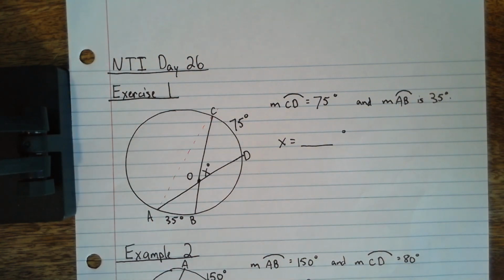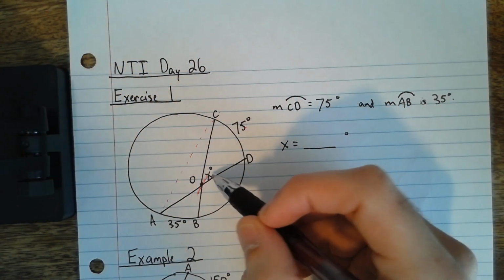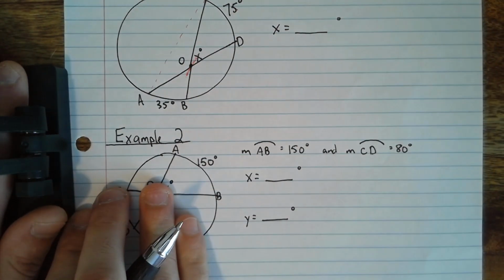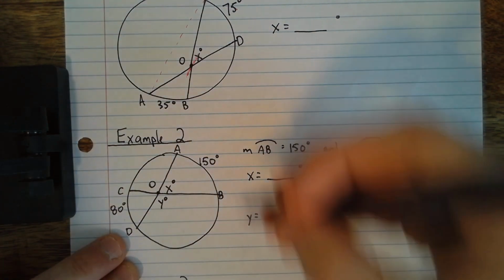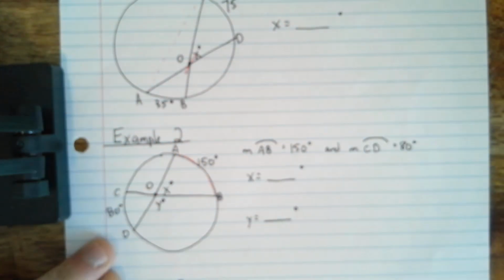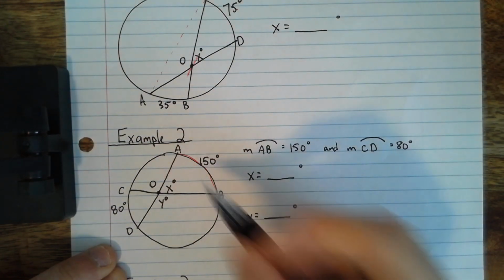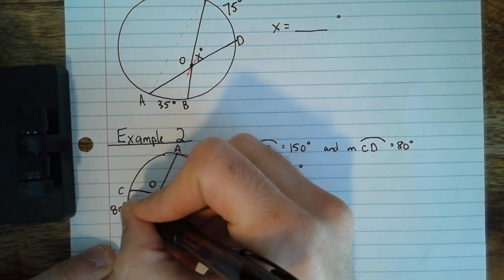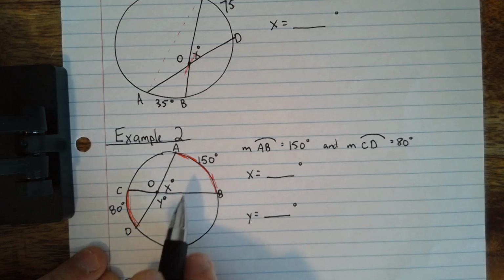Hardy Geometry: NTI Day 26 Example 2